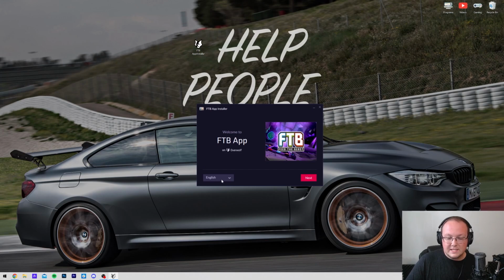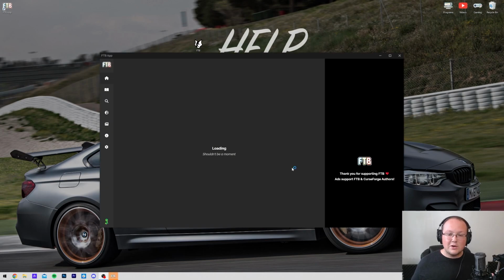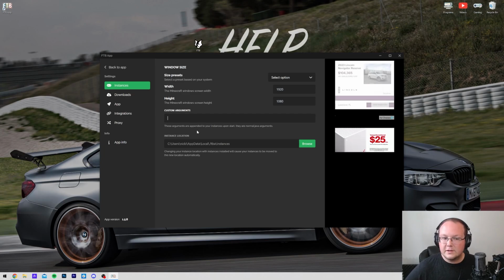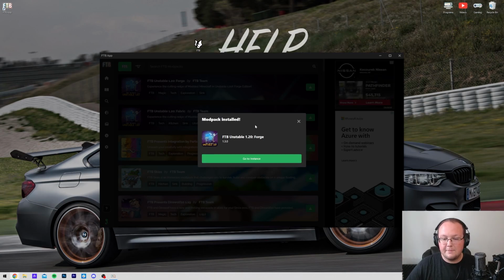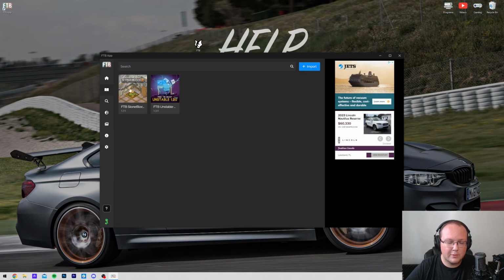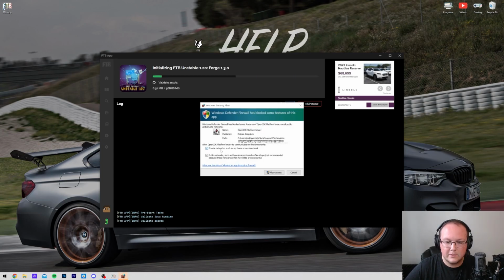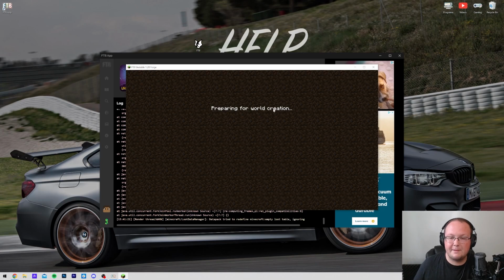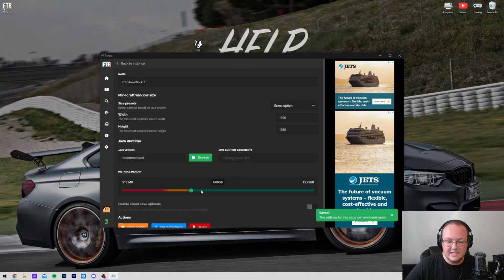How To Get Feed The Beast Modpacks in Minecraft (FTB App)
How can you download and install Feed The Beast modpacks in Minecraft? Well, in this video, we go over exactly how to get FTB modpacks using the Feed The Beast Launcher. This will allow you to play any Feed The Beast modpack you want as all of the most up-to-date versions of the FTB modpacks are in the Feed The Beast App, so let’s go ahead and get it installed!

Start your modded FTB Minecraft server with SimpleGameHosting in just a few clicks!

About this video: This video is our complete guide on how to download and install Feed The Beast modpacks in Minecraft. From how to download the FTB Launcher to how to install FTB modpacks once the launcher is installed, this video covers it all.

And when you are finished, it doesn’t matter what Feed The Beast modpack you want to install, you will be able to get it. From FTB Unstable to FTB Skies to even the Direwolf20 modpack and StoneBlock 3, you can install every single Feed The Beast modpack using the FTB App. So, without anymore delay, here is how to download and install the Feed The Beast App to get FTB modpacks for Minecraft!

First things first, you will need to download the FTB App. You can find a link to the Feed The Beast App in the description above. Once you are there, click the “Download for Windows” button. It is worth noting that the FTB App is built on Overwolf. This means that Overwolf will be installed in addition to the Feed The Beast Launcher in the next step.

With FTB downloaded, double-click on the file you downloaded and go through the download process. It is similar to any other app. Again, it is completely normal for Feed The Beast to install Overwolf as well.

Once you have the FTB App opened, you will be able to click “Home” on the left-hand side to see the featured Feed The Beast modpacks. You can also click the browse button to see more FTB modpacks and search for modpacks a the top.

After you have found a Feed The Beast modpack you want to install, click the green download button on the pack you want. Confirm the version you want and click the “Install” button. Your Feed The Beast modpack will start installing! This may take some time as FTB modpacks are decently large modpacks usually.

When your modpack has finished downloading and installing, you see a “Go to Instance” button. There, you will see a “Play” button that will launch the pack. You may need to login to your Minecraft account. This is completely safe, and you will use the same Minecraft account that you use for the normal Minecraft Launcher.

At this point, your FTB modpack will launch. You may need to add more RAM to the modpack. This can be done by going back to the modpack you installed and click on the “Settings” button in the top right. Here, you can add more RAM change your screen size and more.

You can install multiple Feed The Beast modpacks at the same time, so don’t be afraid to try out multiple modpacks to see what you like most.

With that being said, you now know how to download and install the Feed The Beast App and start playing FTB modpacks.

Otherwise, if we did help you learn how to download Feed The Beast for Minecraft and start playing modpacks, be sure to give this video a thumbs up and subscribe if you haven’t already. Thanks in advance!